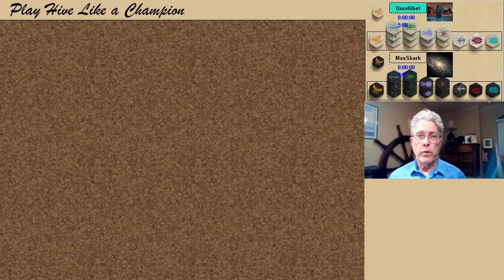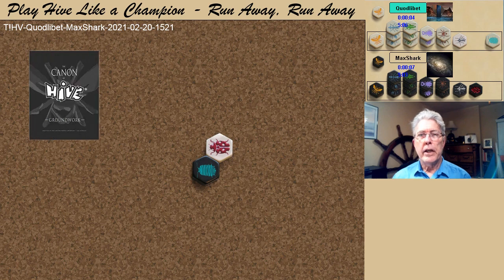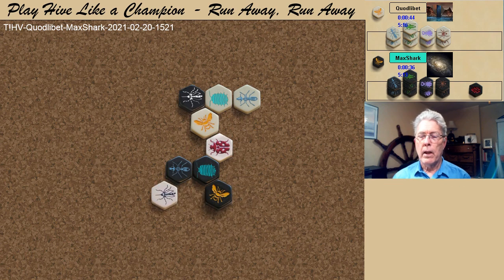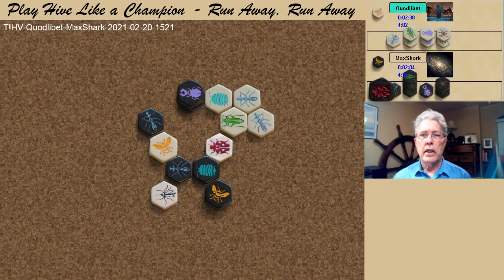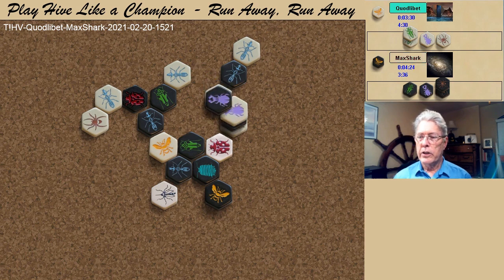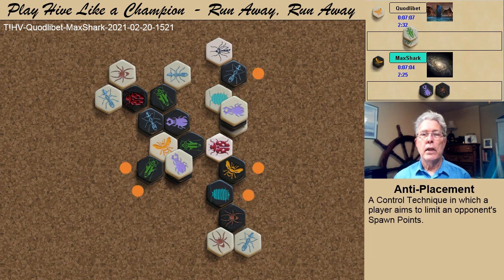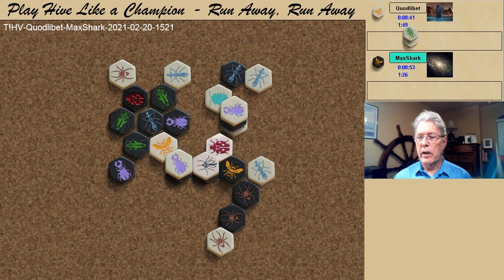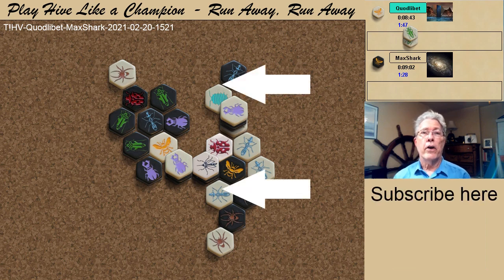Run Away, Run Away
From the 1st Winter Rapid Hive Tournament three time world champion Quodlibet's Queen Runs Away! Abandoning the friendly Pillbug, but still controlling and winning the game.

RANDY'S CAFE PRESS STORE